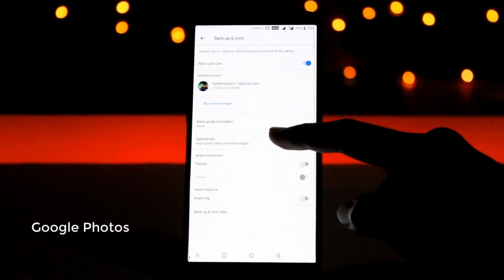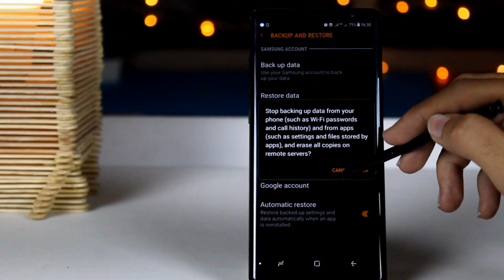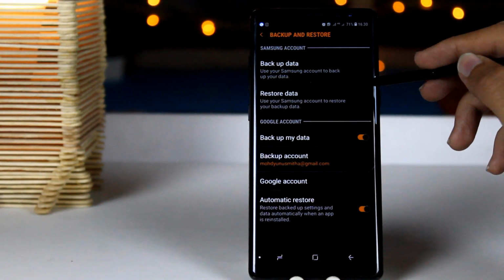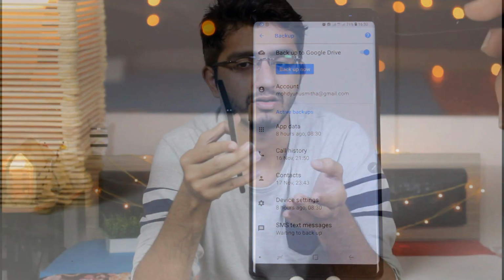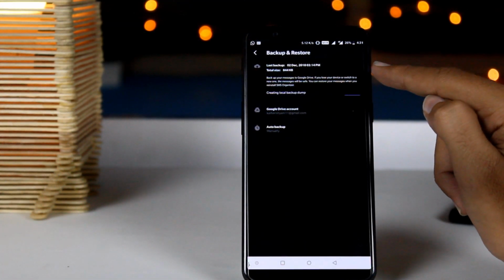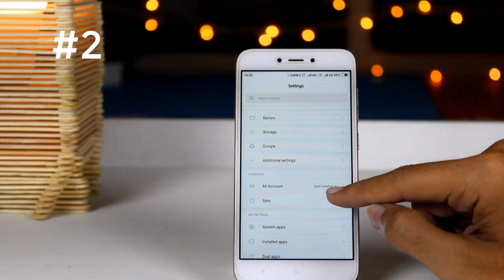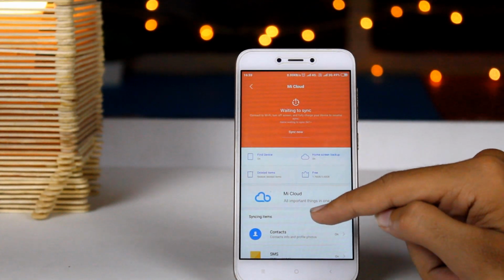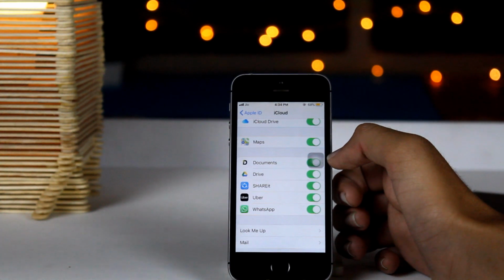How to take full 100% backup of any phone | No PC Required | Android | iOS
A Quick video on how you can take complete 100% Backup of any Smartphone, May it belongs to the Android or iOS community.